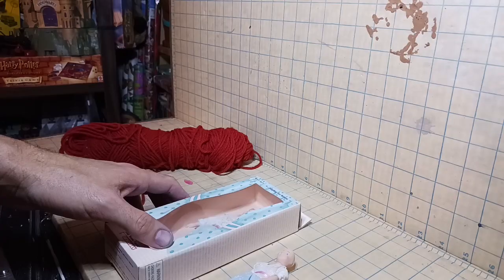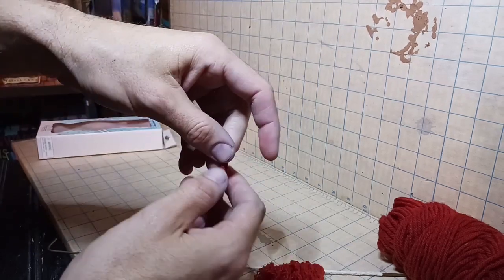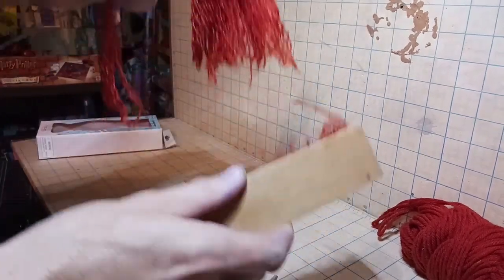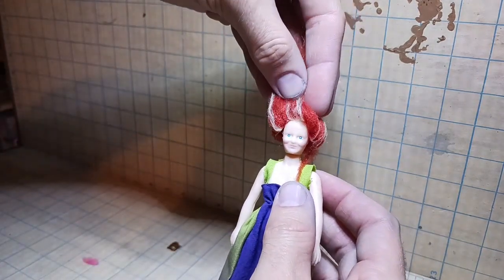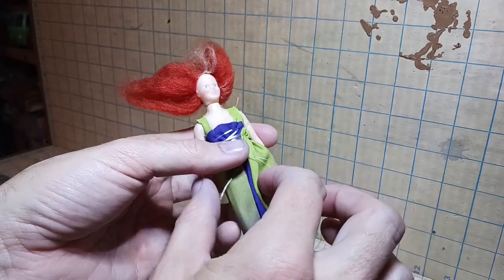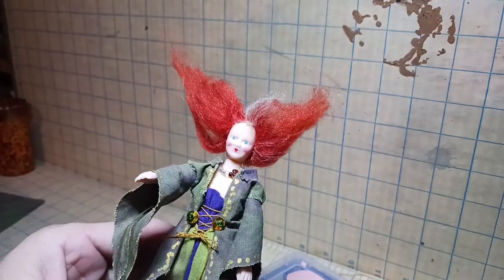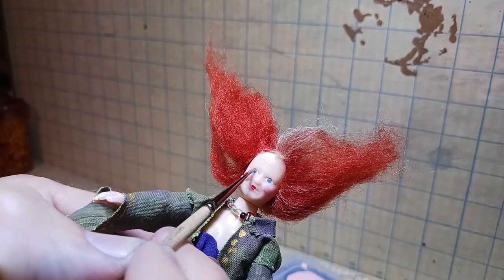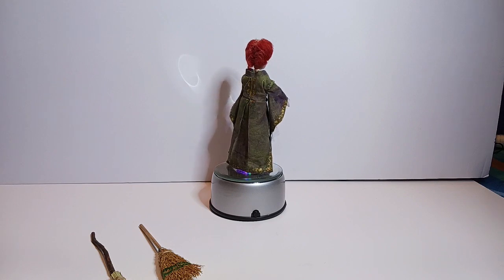Making Winifred Sanderson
Making a Winifred Sanderson doll for my Hocus Pocus dollhouse.

Below is a link to one of the many dolls by Poppen Atelier